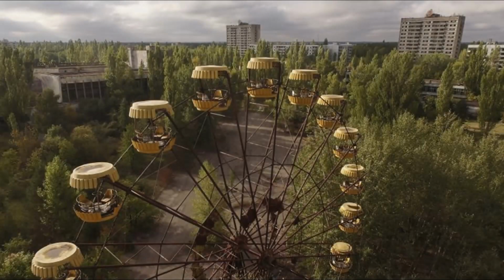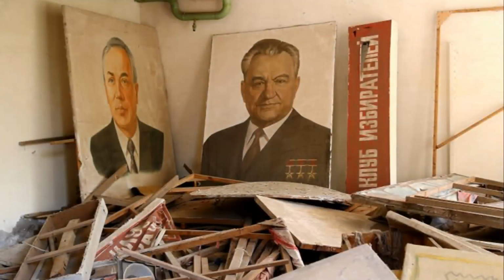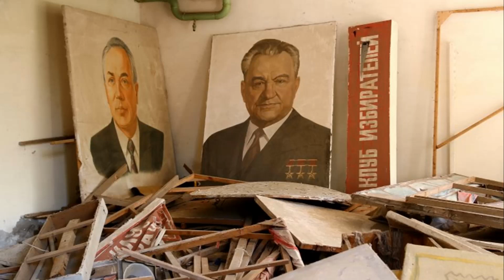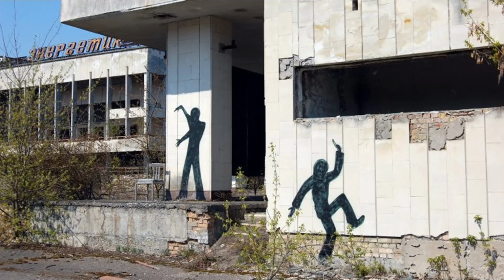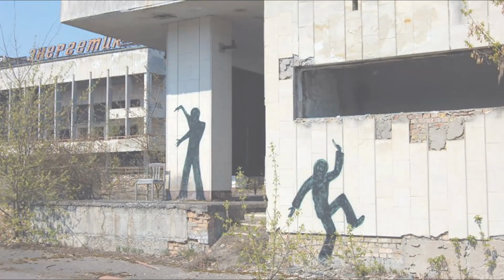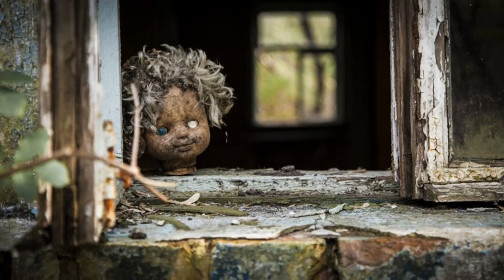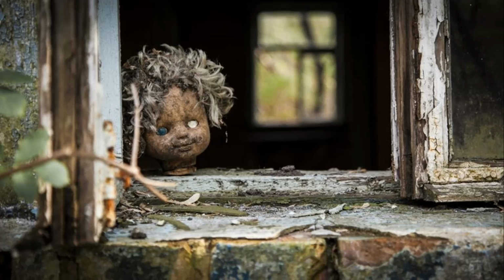What They Don't Tell You About Chernobyl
sometimes its best not to know